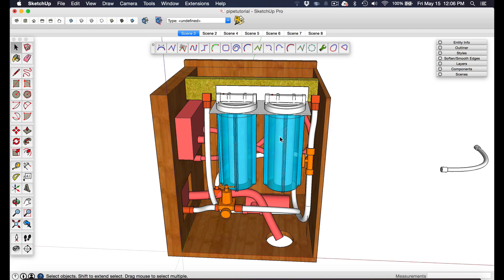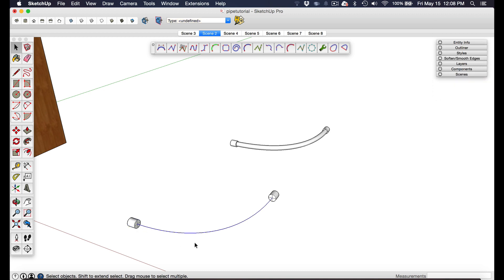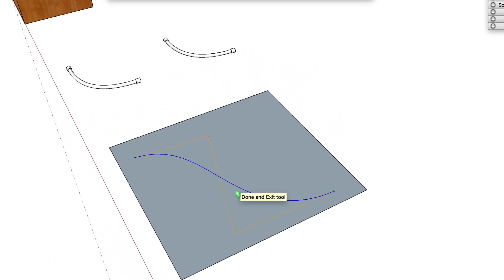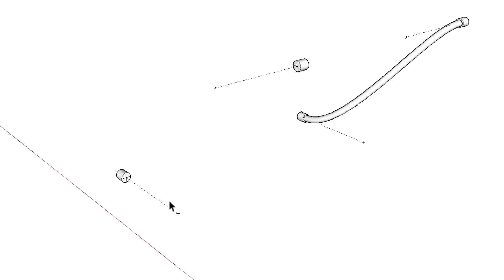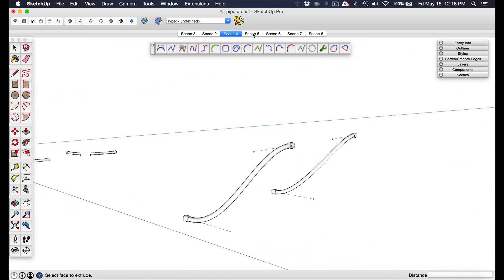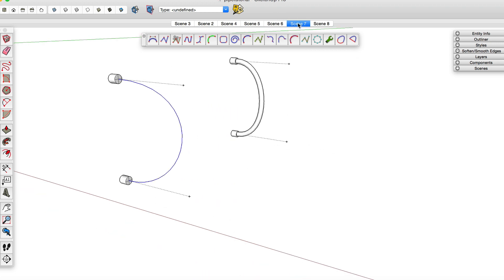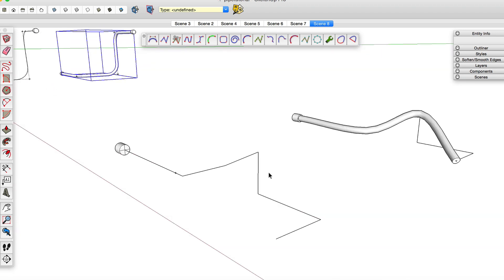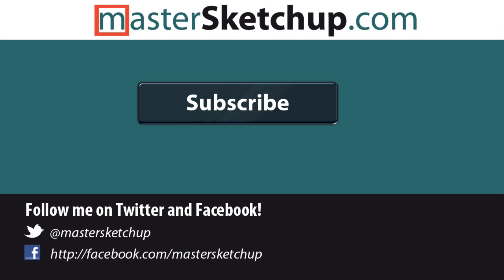SketchUp Hose and Pipe Tutorial with Bezlier Spline Plugin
Use the BezierSpline Plugin to create hose and piping in SketchUp.

The best way to install the BezierSpline Plugin is through the Sketchucation Plugin Store

★ FULL TUTORIAL ★